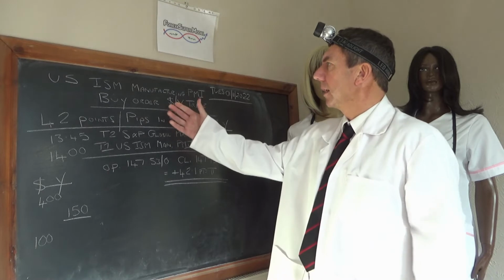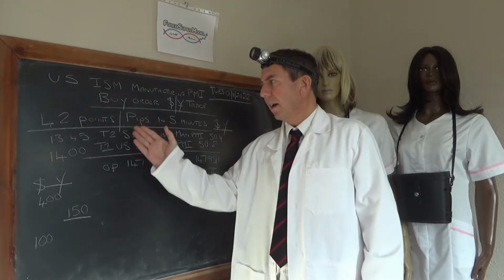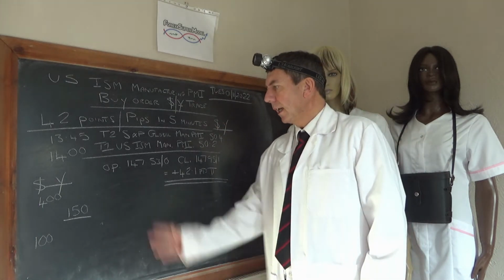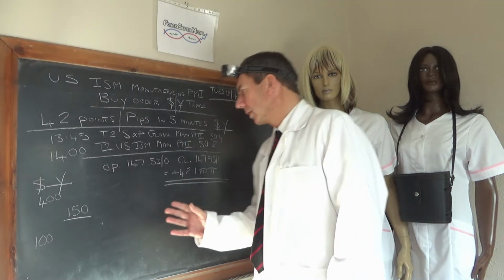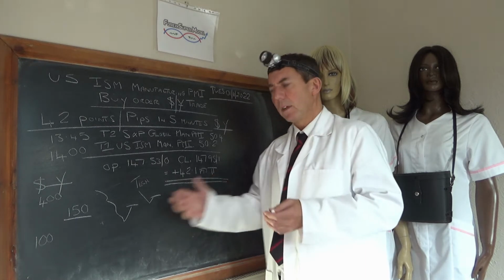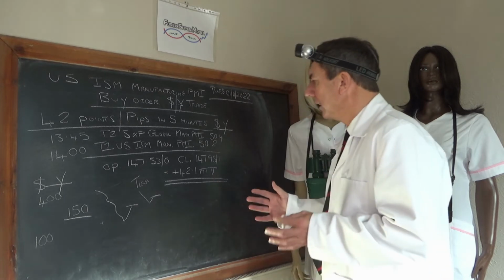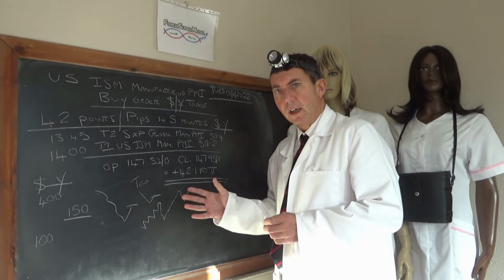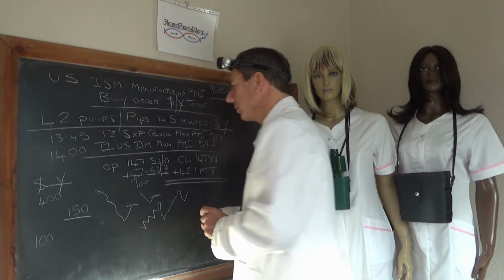42 Pips in 5 Minutes! - Forex Trading